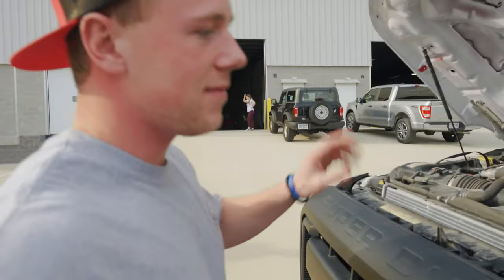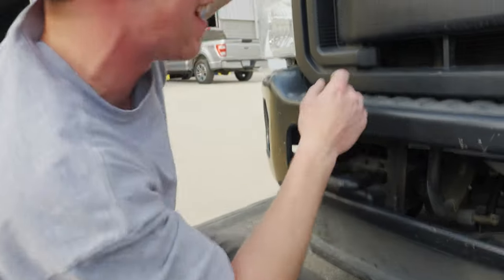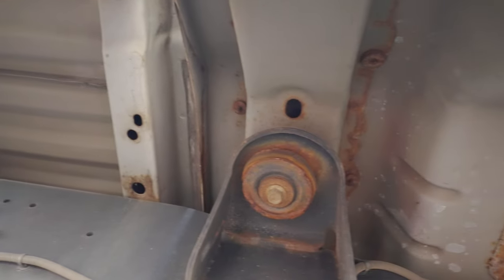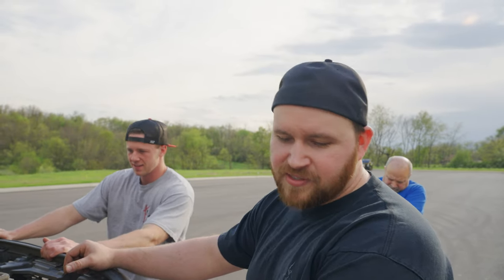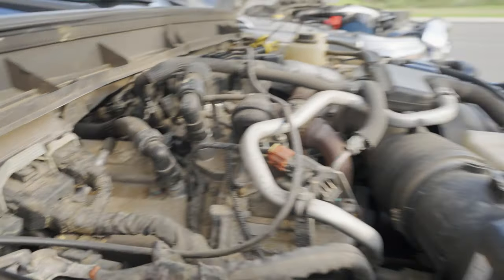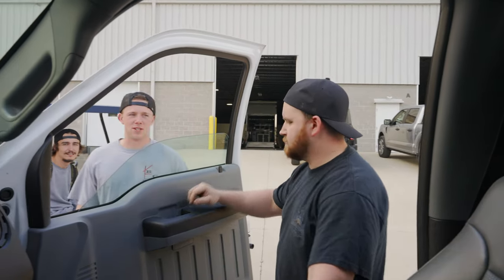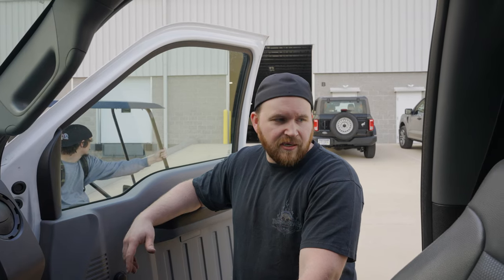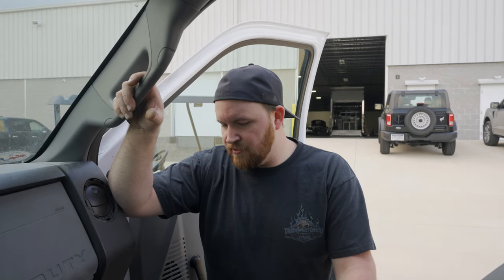6.7 Powerstroke Compound Turbo Kit - SPE Motorsport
The LONG awaited SPE Compound Kit is coming!

This will be the first of many videos in a series with this truck, from where it is at now through the truck running and driving down the road. Plans are to keep the truck as relatable as possible to every day consumers and not push past that like we did with the UCC truck in the past. Keeping it all parts you can buy for the truck, we are excited to see what kind of power and numbers we can lay down on the dyno and at the track with this thing.

Probably the biggest thing we will be developing on this truck will be the Fully modular Compound Kit that will bolt up to the already known and proven SPE Emperor Kit. This needs to be a bolt on style part to make it appeal to anyone with one of these trucks, making installation a breeze for themselves or a shop to save time and money!